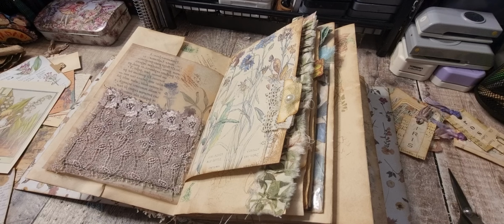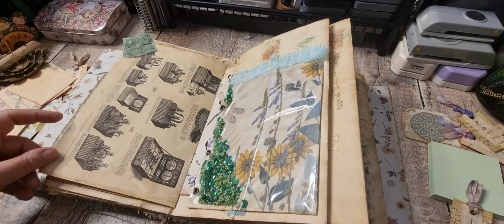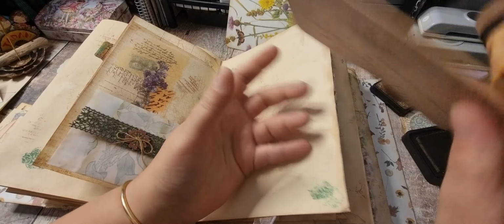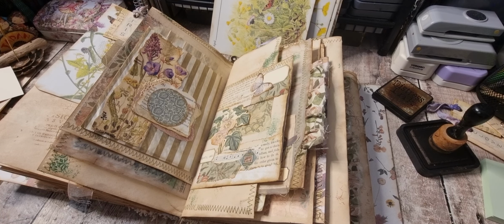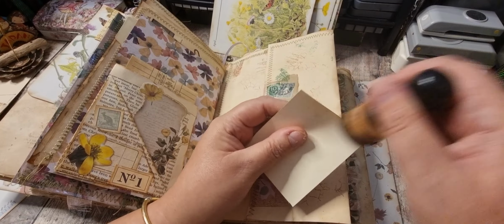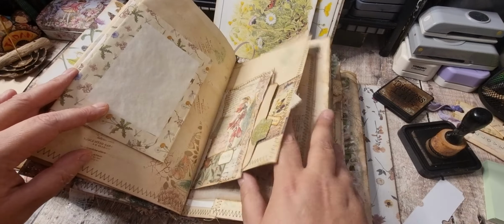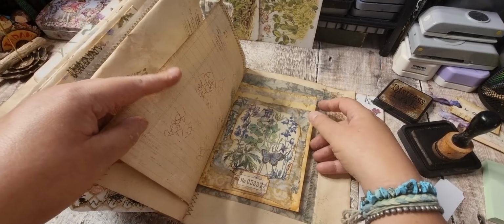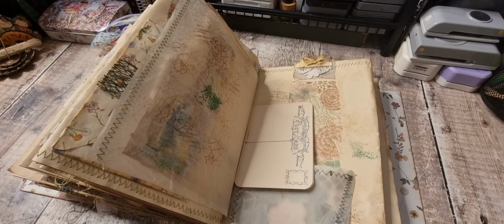Adding Tags to the Meadow Journal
Hi here ! I'm Tania from Tatty Treasure, thank you for joining me today.

Mandy Chilvers (Facebook postcard challenge organizer)